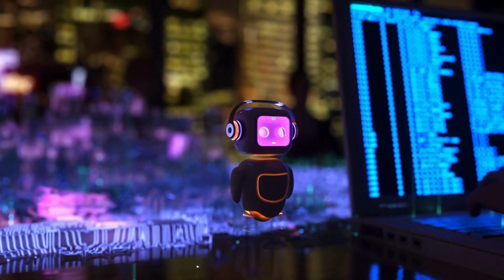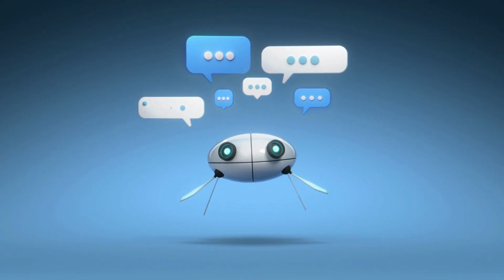"How to use Scratch to Create Your Own Chatbot"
MaxLexiBot explores every facet of AI to help you unlock its full potential, making it a powerful tool to enhance your learning, creativity, and productivity. Whether you're seeking practical insights or guidance on using AI in your everyday life, MaxLexiBot is here to support you every step of the way.
For neurodiverse individuals, AI can be a game-changer in optimizing organization and productivity across personal, professional, and academic aspects of life.
AI is changing our lives in ways we never imagined—transforming industries, education, and even how we connect with each other. But with all the hype, fear, and excitement surrounding AI, it’s natural to have questions.

On this channel, we dive deep into the fascinating world of AI:
🤖 What is AI, and how does it work?
⚙️ The tools and platforms shaping the future.
🔍 The good, the bad, and everything in between.
💡 How you can use AI to improve your life, study, or work.

Whether you're curious, skeptical, or eager to learn more, this channel is here to guide you through AI’s potential, demystify its complexities, and address your concerns.
Join us as we uncover:
Real-world applications of AI
AI tools you can try today
Honest discussions about its risks and rewards

All music used is provided by Canva for commercial use
Copyright music with permission for commercial use from Canva Pro